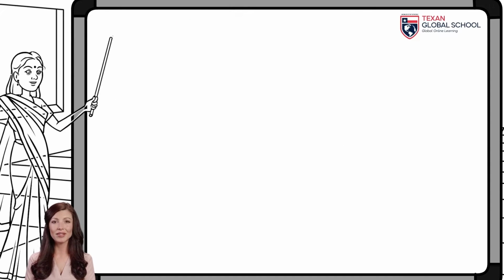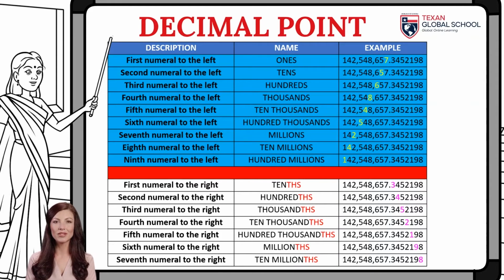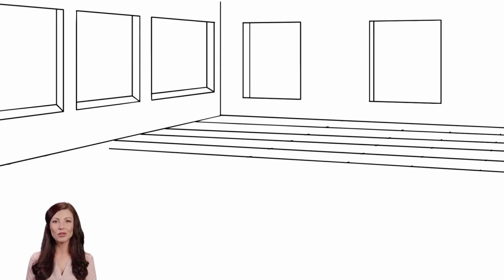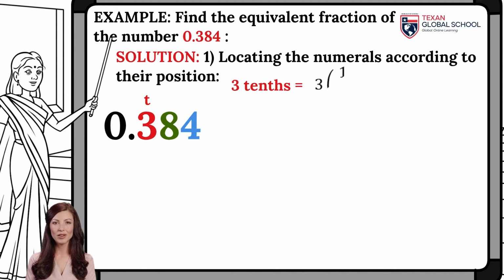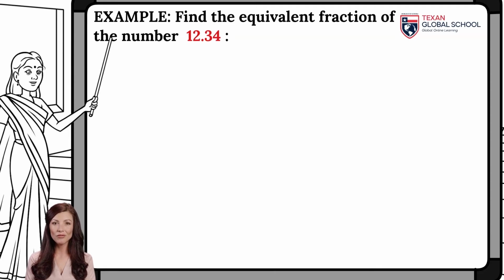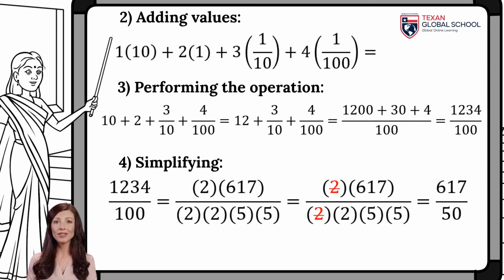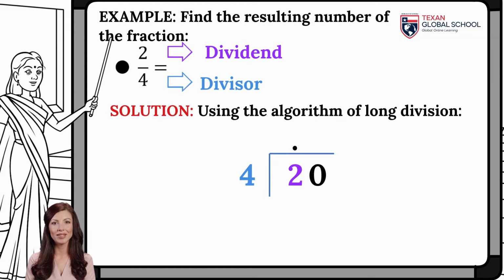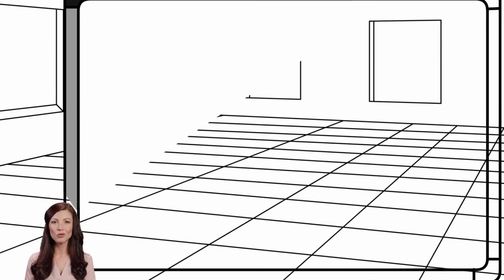Decimal form of Rational Numbers | Arithmetic | Mathematics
This class discusses methods to convert a fraction into a decimal number or vice versa.